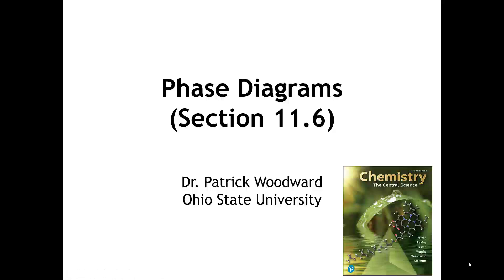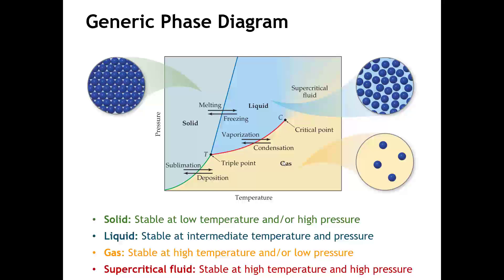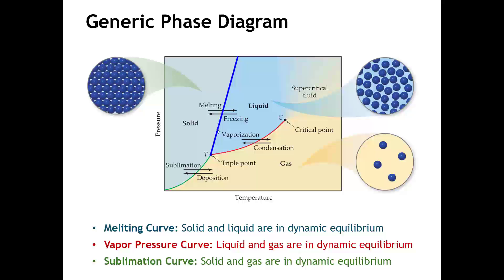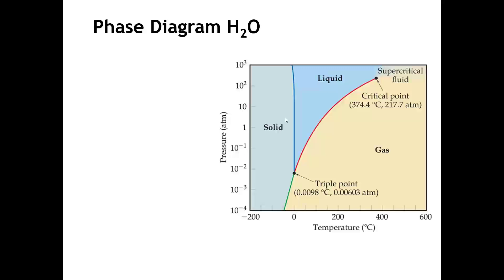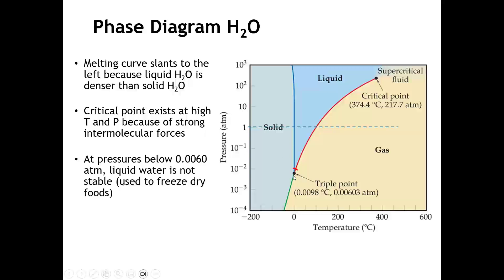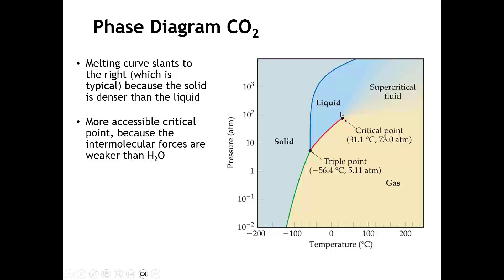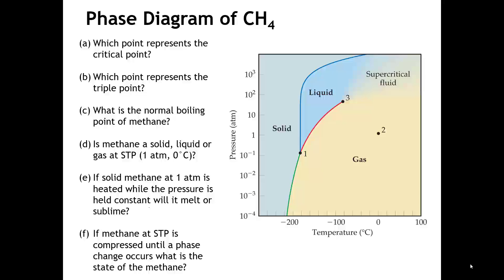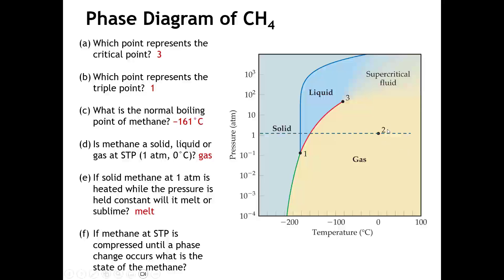Section 11.6 - Phase Diagrams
This lecture accompanies my Chem 1210 course at Ohio State University. The lecture covers material in section 11.6 of our textbook, Chemistry: The Central Science. The main topic of the lecture is interpreting one component phase diagrams.